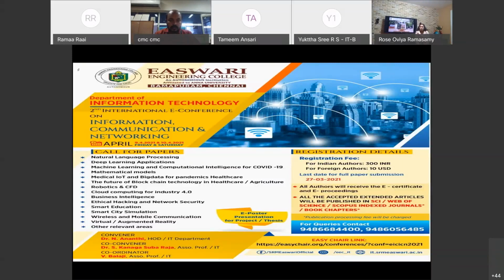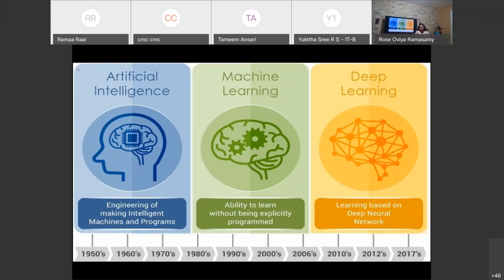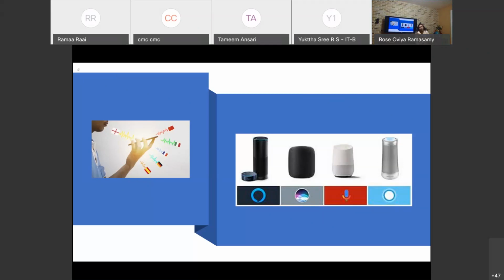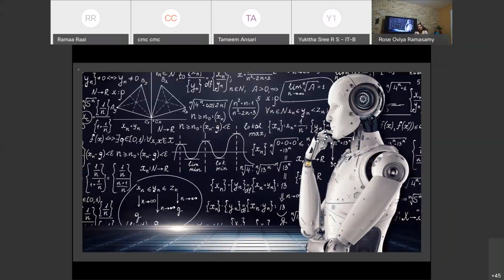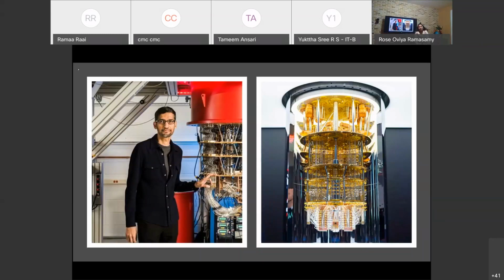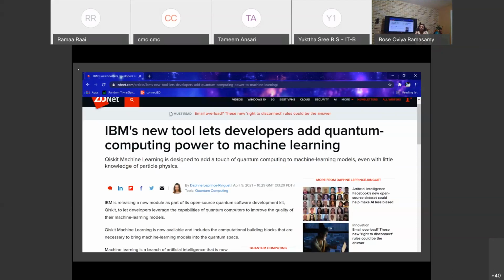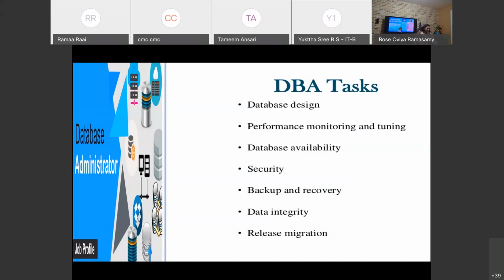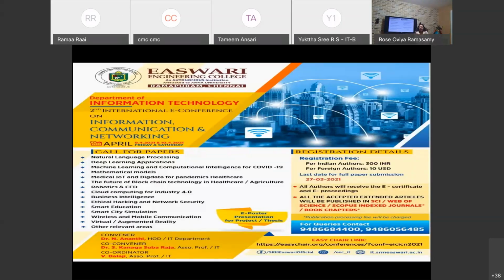e ICICN 2021 Invited Talk 3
💐💐💐  Greetings from 💐💐💐
    SRM EASWARI ENGINEERING
       COLLEGE (AUTONOMOUS)
                       by the
DEPARTMENT OF INFORMATION
             TECHNOLOGY

                    Organising

🎗️ International E-Conference🎗️
                        On
    Information, Communication
                 Networking

             🎈 eICICN'21🎈

       🤵 Keynote Speaker 🤵
           Dr. Korhan Cengiz
 Dept of Electrical Electronics
                  Engineering
             Trakya University
                      Turkey

  🗓 : 9️⃣th APRIL 2021📌
  🕘: 1.30 PM📌

       🤵 Keynote Speaker 🤵
    Dr. S.A. Amala Nirmal Doss
              Dept of Computing
        Muscat college, Muscat

 🗓 : 🔟th APRIL 2021📌
 🕘: 1.30 PM📌

         🤵 Keynote Speaker 🤵
   Mrs.Rose Oviya Ramasamy
                   Professor
            New York City, USA

  🗓 : 🔟th APRIL 2021📌
  🕘: 3.30 PM📌

🏚 STAYHOME 🏚
🚷 STAYSAFE 🚷